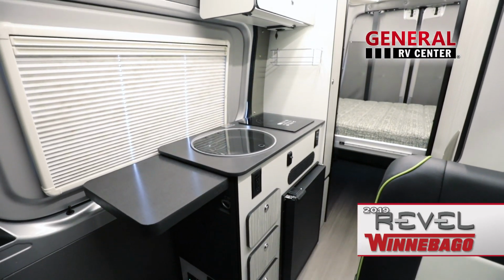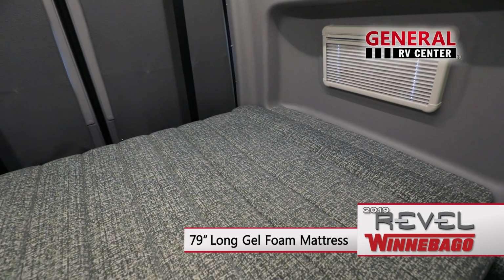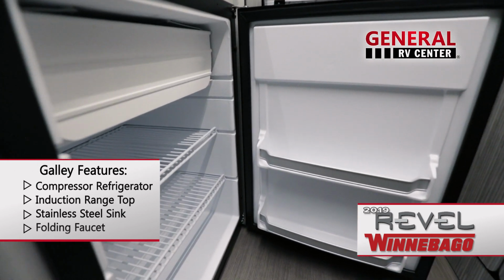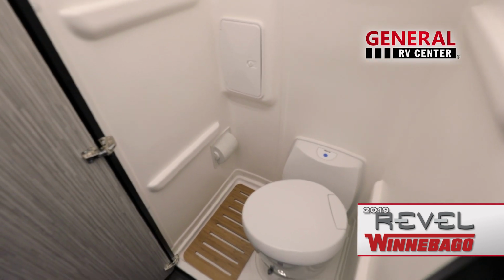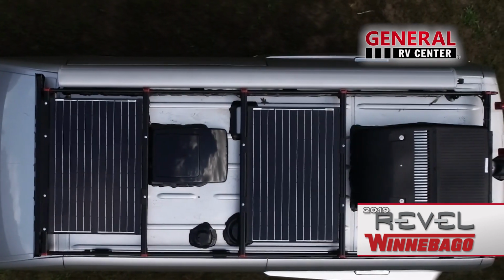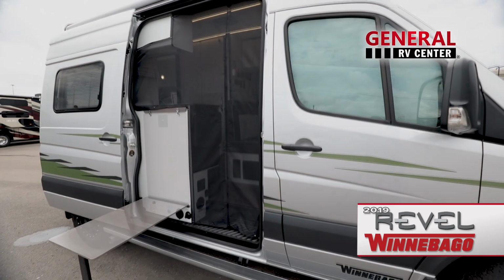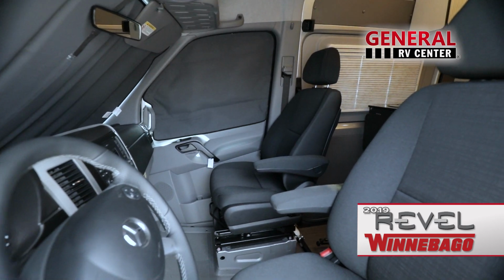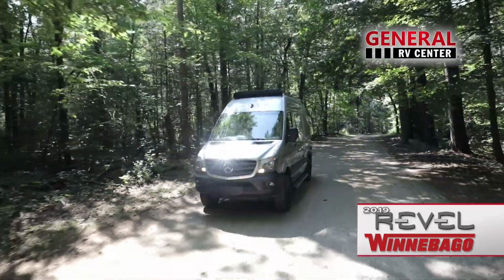General RV Center | 2019 Winnebago Revel 44E | Class B Motorhome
For destinations unlimited, this true 4x4 RV opens up a world of possibilities.

Designed specifically for active outdoor enthusiasts, the all-new Winnebago Revel takes a no-nonsense approach to adventure, with a straightforward design and function-driven features.

Inside, the Revel’s unique features start with a floorplan designed around a 140 cubic foot gear garage. It has six removable cargo tie-down anchors for storing gear like bikes or kayaks. When gear is unloaded, the power lift bed drops from the ceiling into the sleeping position. Measuring a generous 79 inches in length, the comfortable gel foam mattress will help you recharge for the next adventure.

Up front, the two captain’s chairs swivel into the living space. Along with the bench seat, there is seating for up to four. The pull up dinette table is a great place to have a conversation or share a meal. It conveniently stores out of the way when not in use.
Once you’ve reach your site, extend the awning with the push of a button. Built-in LED lighting illuminates the campsite, and the integrated wind sensor automatically retracts the awning when it gets gusty. A porch light and ground effect lighting also help illuminate the campsite. Enjoy the breeze and avoid unwanted visitors with the Revel’s front and rear screen doors.

A movable ladder allows for easy access to the luggage rack, while the trailer hitch provides impressive towing capacity when you want to bring even more toys.

The exterior service center houses all of the plumbing hook-ups, including an outdoor shower with hot and cold settings to rinse away the day’s dust. The 30 amp inlet powers the Revel when parked at a modern campsite. When boon-docking or on the road, the 200 watt solar system gets the job done

From its feature-rich cab with comfortable seating and large screen infotainment center, to its rugged exterior with performance wheels and all-terrain tires, the Winnebago Revel 44E is quite simply the most off-road capable RV Winnebago has ever built.

Winnebago, the number one name in motorhomes.

About General RV Center:
What began over 50 years ago as a "mom and pop" family business, has reached heights that few businesses rarely achieve. Since 2001, General RV has opened new super stores in Richmond, Virginia - Grand Rapids, White Lake, Birch Run - Michigan, North Canton - Ohio, Jacksonville & Tampa - Florida, Salt Lake City - Utah, and Chicago - Illinois and has continually remained one of the top RV dealers in the country. We carry some of the most recognizable brands: Winnebago, Fleetwood, Winnebago, Tiffin, Prime Time, Forest River, Coachmen, Jayco, Keystone, Grand Design, and Starcraft just to name a few.